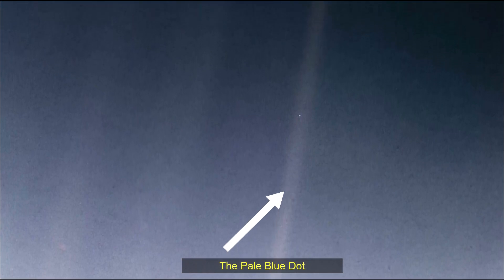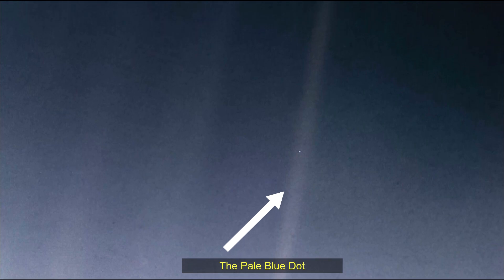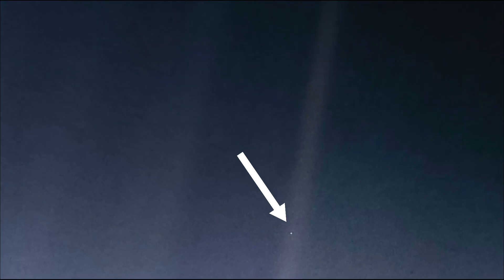Pale Blue Dot Revisited by NASA's Voyager Spacecraft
For the 30th anniversary of one of the most iconic views from the Voyager mission, NASA’s Jet Propulsion Laboratory in Pasadena, California, is publishing a new version of the image known as the “Pale Blue Dot.”

The updated image uses modern image-processing software and techniques while respecting the intent of those who planned the image. Like the original, the new color view shows Planet Earth as a single, bright blue pixel in the vastness of space. Rays of sunlight scattered within the camera optics stretch across the scene, one of which happens to have intersected dramatically with Earth.

The view was obtained on Feb. 14, 1990, just minutes before Voyager 1’s cameras were intentionally powered off to conserve power and because the probe — along with its sibling, Voyager 2 — would not make close flybys of any other objects during their lifetimes. Shutting down instruments and other systems on the two Voyager spacecraft has been a gradual and ongoing process that has helped enable their longevity.